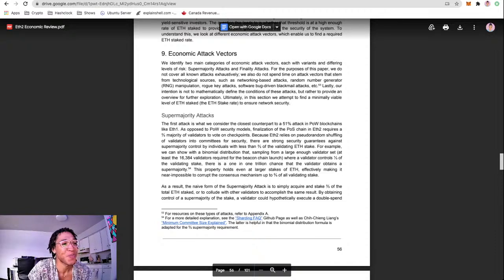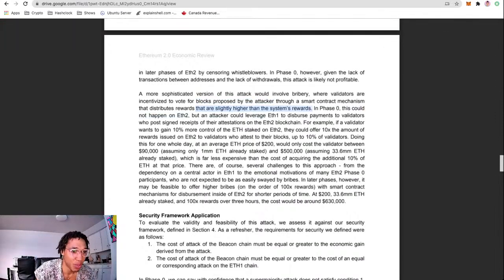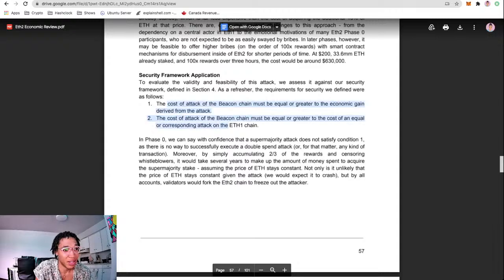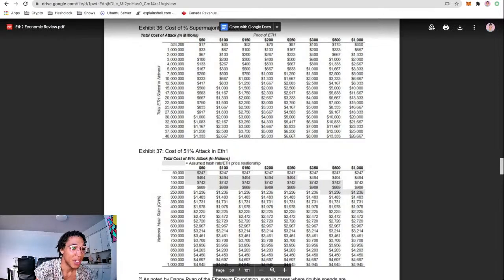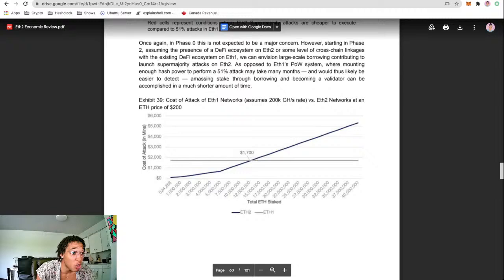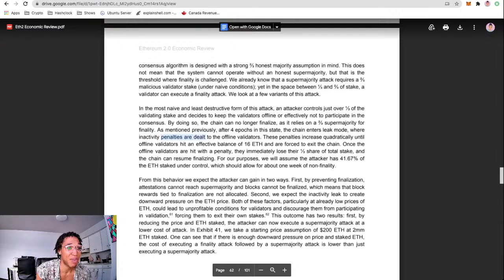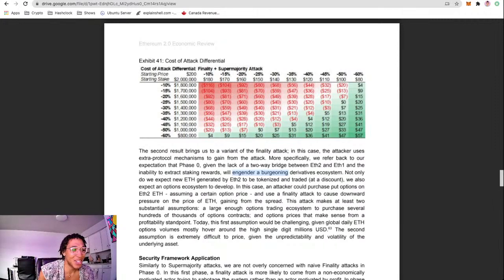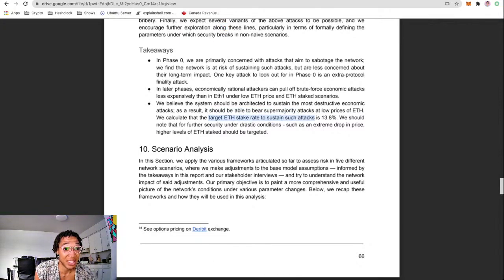Chloethedev Unfiltered - Ethereum 2.0 Economic Review (CH 9: Economic Attack Vectors)